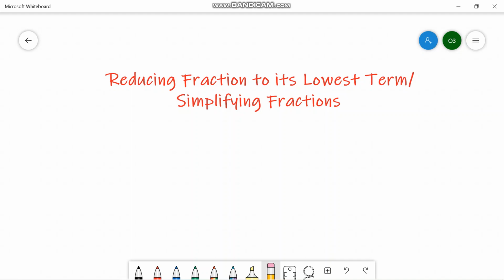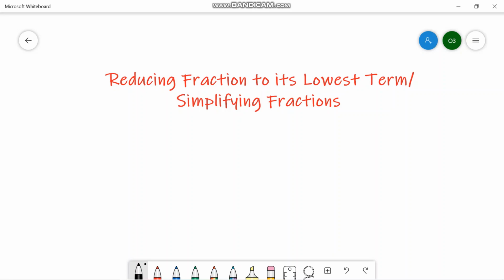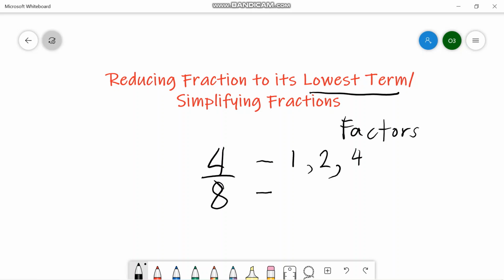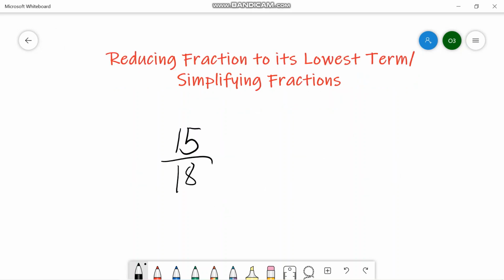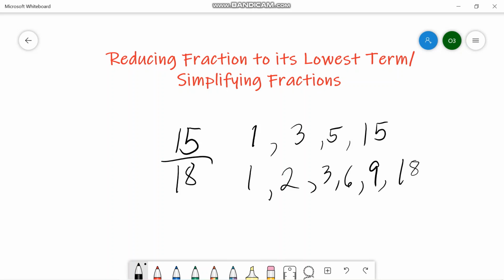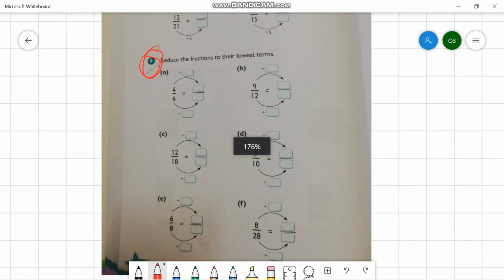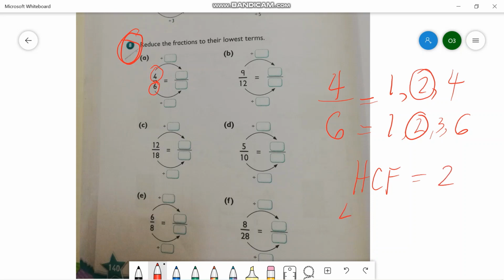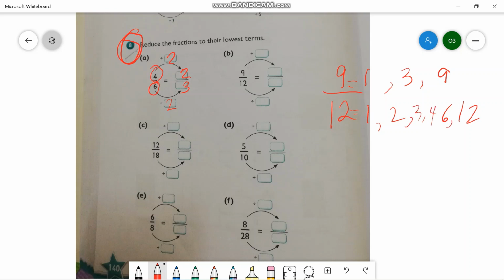Reducing Fractions to their Lowest Terms